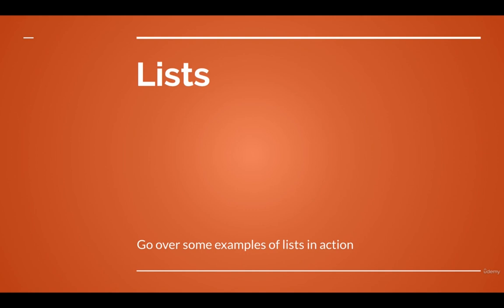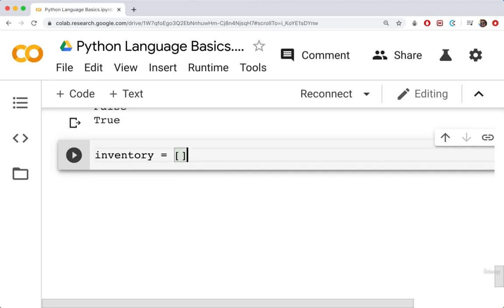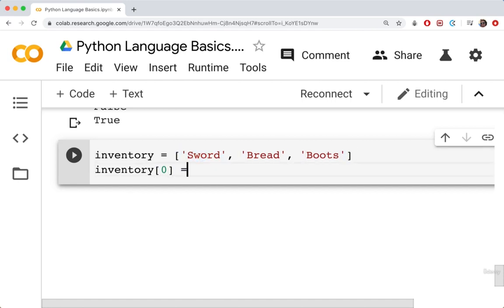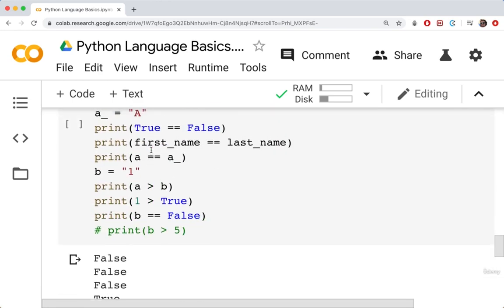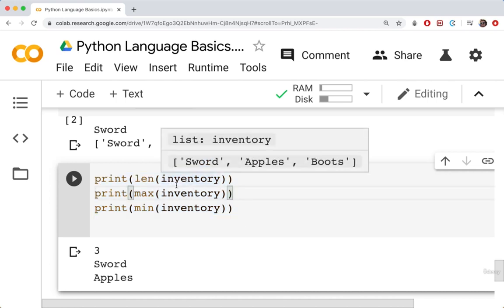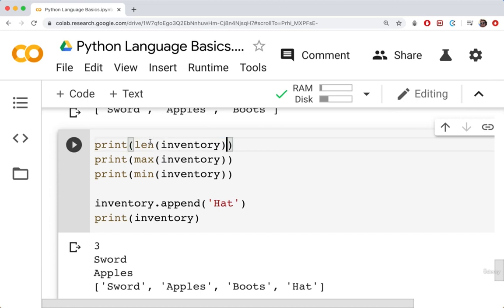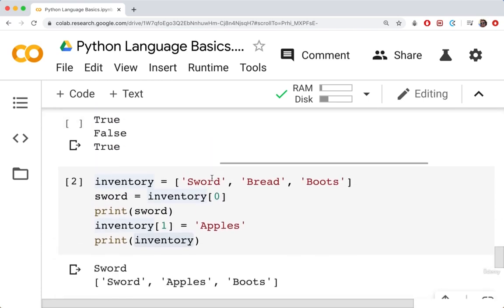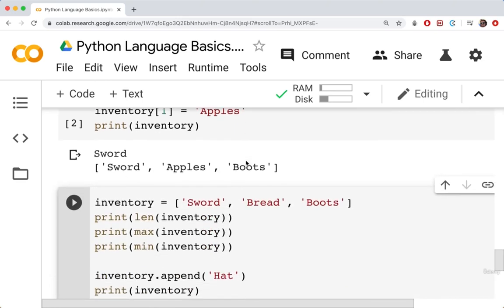DATA SCIENCE Complete Beginner COURSE: Mastering Python List Manipulation and Operations